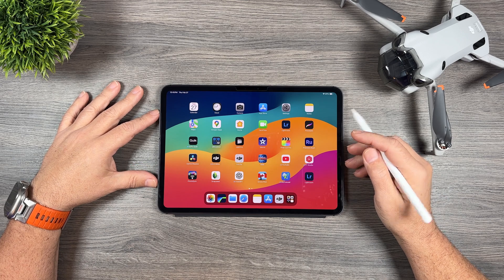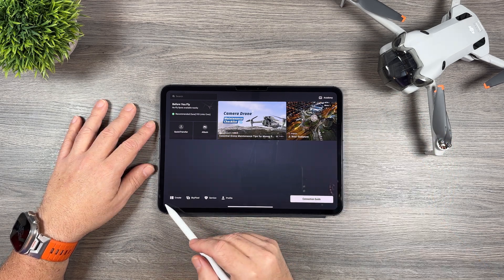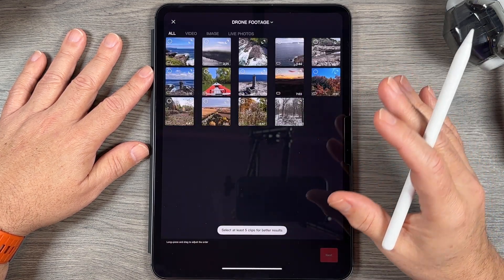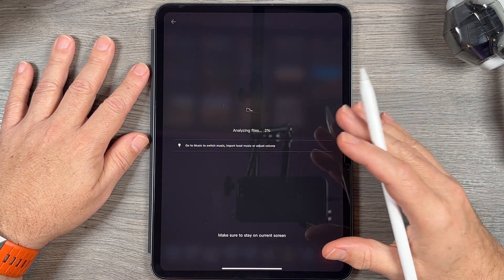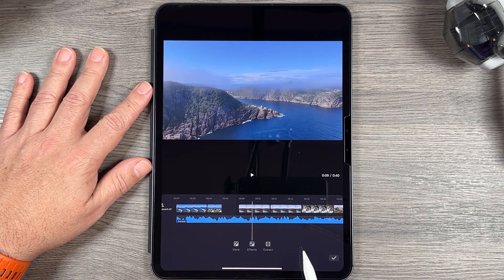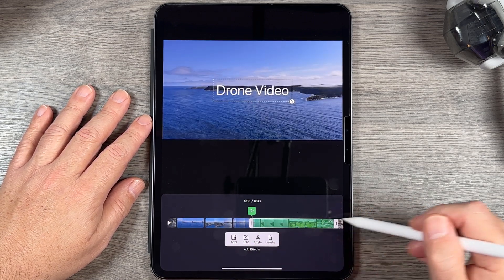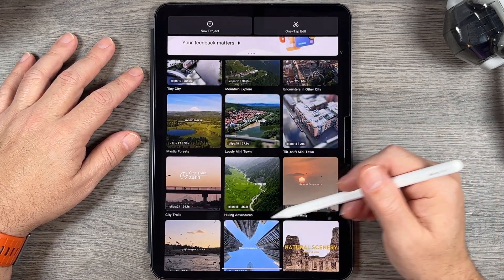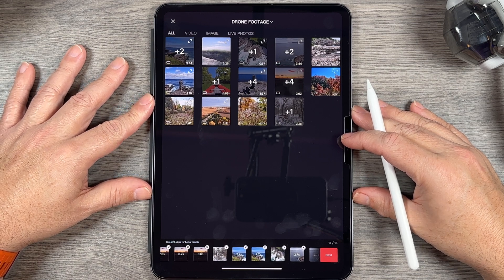How To Auto Edit Your DJI Drone Footage in the DJI Fly App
In this video we are taking a look at how you can auto edit all your DJI Drone footage in the DJI Fly App. Auto-editing may be a good choice for those who don't have time or the want to spend hours editing drone footage. Its extremely easy to use and can create stunning edits that you can share instantly on your social media. Other videos you may be interested in.

DJI Mini 4 Pro (USA)
DJI Mini 4 Pro (CAN)

DJI Neo (USA)
DJI Neo (CAN)

DJI Flip (USA)
DJI Flip (CAN)

DJI Air 3S (CAN)

 If you prefer a more traditional timeline for editing I created a tutorial on how to do the in the Fly app and you can watch it here. If you need to know how to transfer content from your drone to your device I have a tutorial for that here.